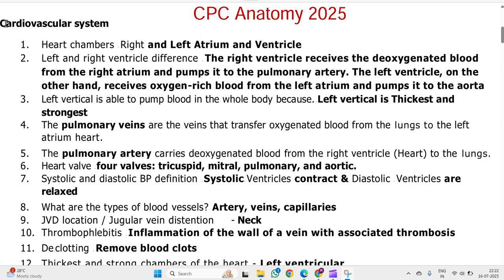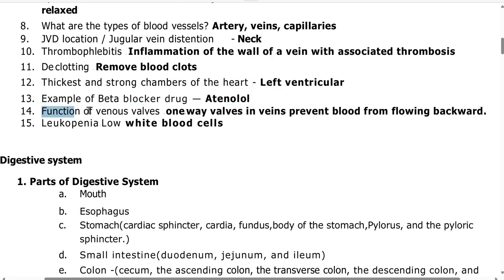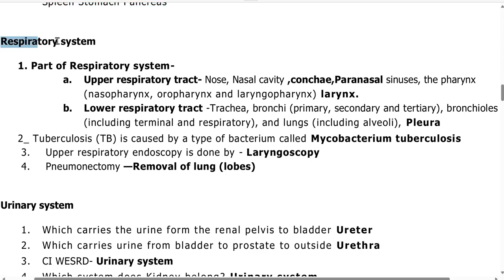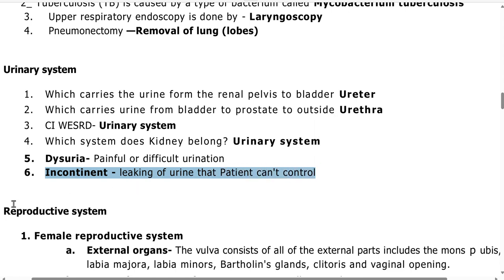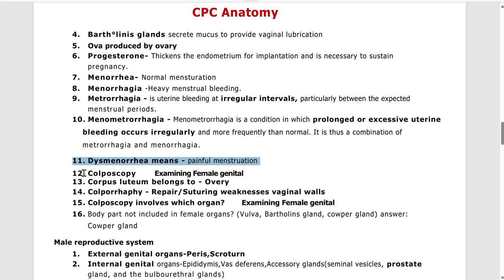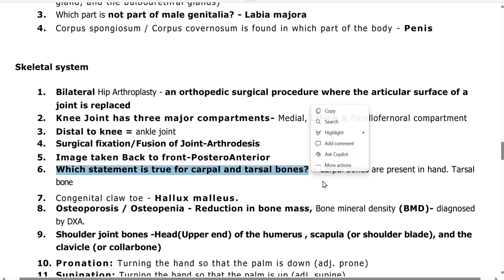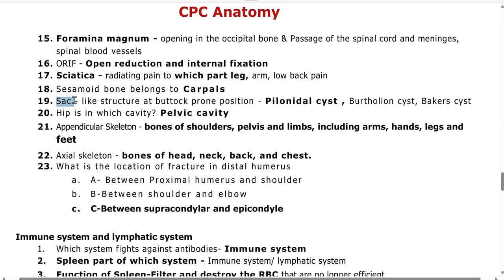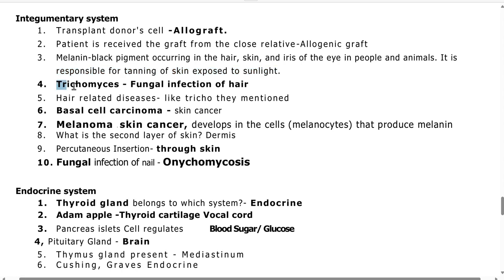CPC Topic wise Anatomy Question , Medical terminology 2025 || CPC Most Question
+Anatomy,++ Medical terminology, Compliance and Regulatory Question 2025 CPC Most Question
 These tags are focusing on anatomy, medical terminology, compliance, and regulatory questions for 2025.Core Hashtags#CPC2025
CPCPracticeQuestionsAnatomy-Specific Hashtags#CPCAnatomyQuestions
CPCAnatomyReviewMedical Terminology Hashtags#MedicalTerminologyCPC
CPCWordRootsCompliance and Regulatory Hashtags#CPCCompliance2025
CPCComplianceStudyGeneral CPC Exam Preparation Hashtags#CPCExamTips
CPCExamSuccessCoding Systems and Guidelines Hashtags#ICD10CMCPC
CPCCodeApplicationBroader Medical Coding and Career Hashtags#MedicalCoding2025
MedicalCodingExamYouTube SEO and Visibility Hashtags#YouTubeCPCPrep
CPCOnlineStudyTrending and Motivational Hashtags#CPCSuccess2025
CPCInspirationAdditional Keywords for YouTube DescriptionIn addition to hashtags, include these keywords in your video title, description, and tags to capture every possible search variation:CPC Exam 2025 Anatomy QuestionsMedical Terminology for CPC ExamCPC Compliance and Regulatory 2025How to Pass CPC Exam 2025CPC Study Guide AnatomyCPC Medical Coding PracticeCPC Exam Preparation TipsCPC Regulatory Questions ExplainedAnatomy and Physiology CPCCPC Exam Study Plan 2025Best CPC Exam Prep 2025CPC Medical Terminology ReviewCPC Compliance Study GuideCPC Exam Questions and AnswersAAPC CPC Exam 2025Tips for YouTube Video OptimizationVideo Title: Make it clear and keyword-rich, e.g., "CPC Exam 2025: Anatomy, Medical Terminology & Compliance Questions | Ultimate Study Guide"Description: Write a 200–300-word description including key phrases like "CPC Exam 2025," "Anatomy for CPC," "Medical Terminology CPC," and "Compliance and Regulatory Questions." Mention your study tips, practice questions, and a call-to-action (e.g., "Subscribe for more CPC prep videos!").Thumbnail: Create a visually appealing thumbnail with text like "CPC 2025 Prep" or "Pass CPC Exam!" to attract clicks.Tags: Use a mix of specific tags (e.g., CPCAnatomy2025) and broad tags (e.g., MedicalCoding) to maximize reach. YouTube prioritizes relevance, so include all the hashtags above in the description and tags section.Playlist: Add your video to a playlist titled "CPC Exam Prep 2025" to keep viewers engaged with related content.Engagement: Encourage likes, comments, and subscriptions to boost YouTube’s algorithm ranking.Closed Captions: Add captions to make your video accessible and improve SEO.Post Regularly: Upload related CPC prep videos to build authority on the topic.Example YouTube DescriptionAce the CPC Exam 2025 with our ultimate study guide! 📚 In this video, we cover CPC Anatomy, Medical Terminology, and Compliance & Regulatory Questions to help you pass the Certified Professional Coder exam on your first try. Get expert tips, practice questions, and strategies for mastering ICD-10-CM, CPT, HCPCS, and more. Perfect for medical coders and healthcare professionals!

📌 Topics Covered:
- CPC Anatomy Questions 2025
- Medical Terminology for CPC
- Compliance & Regulatory CPC Tips
- CPC Exam Study Plan